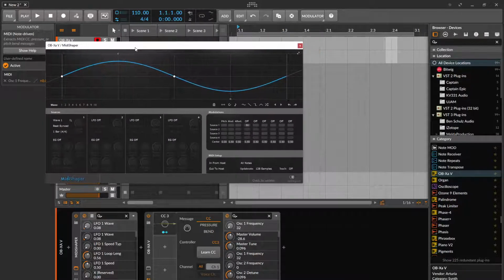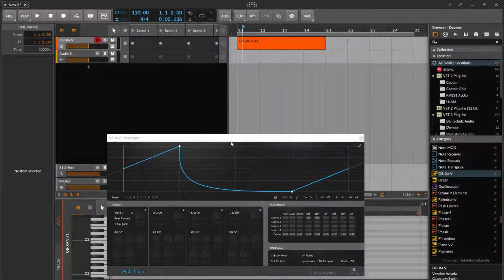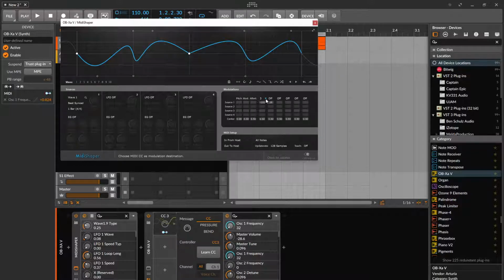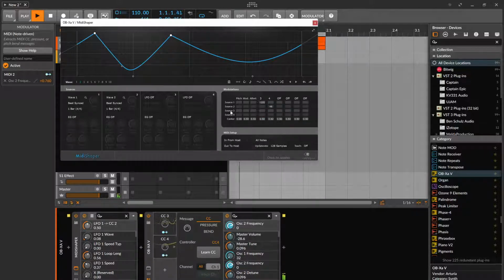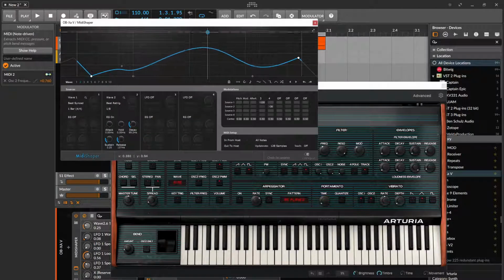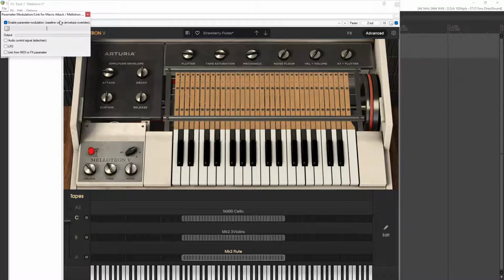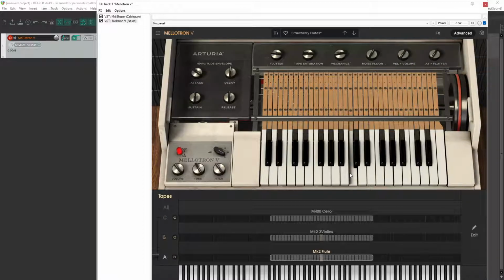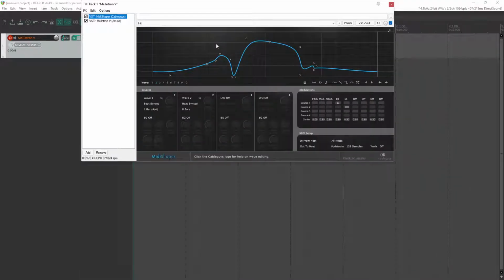Presenting MidiShaper, a cool way to automate midi CC messages with in Bitwig or Reaper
Showing off MidiShaper, a cool little toy that CableGuy created to automate Midi CC messages using a cool mseg style editor.